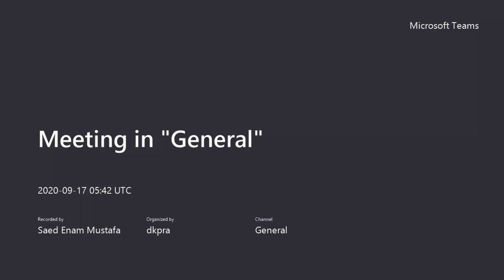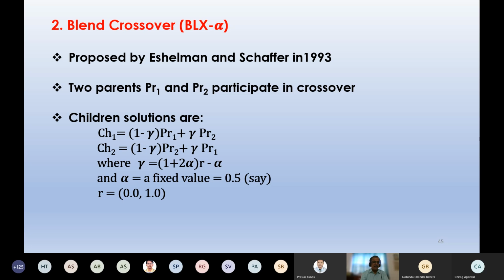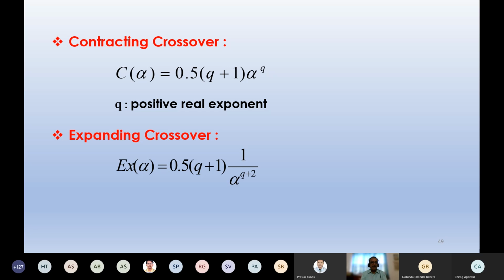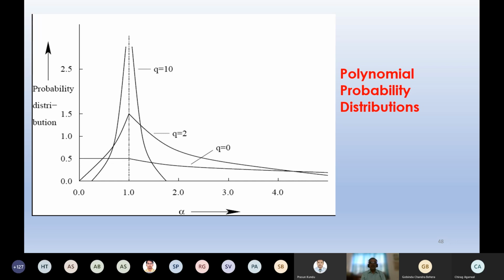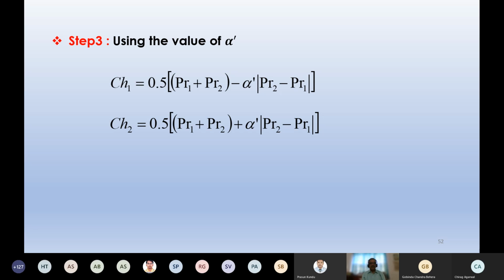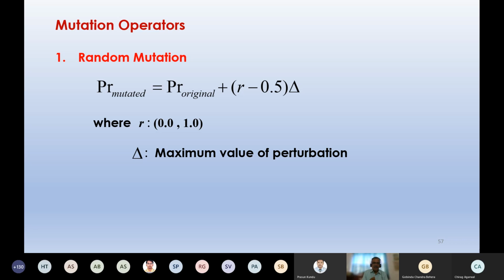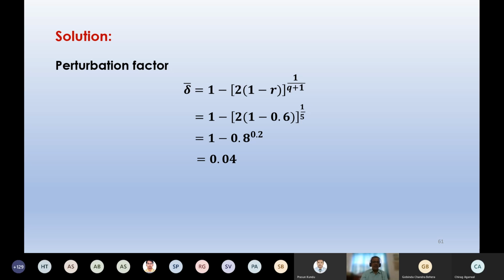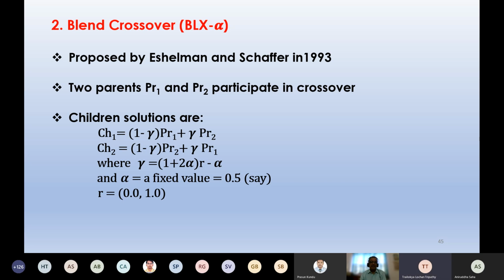Soft Computing Lecture 10